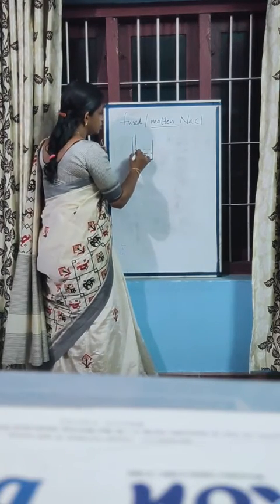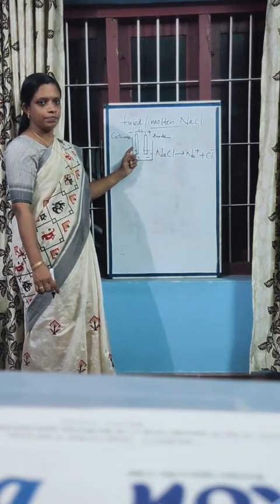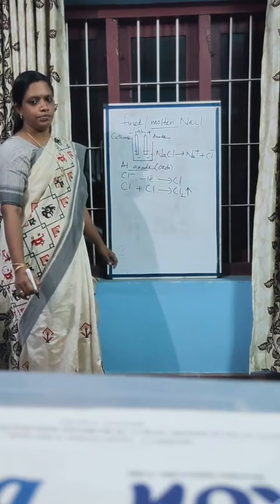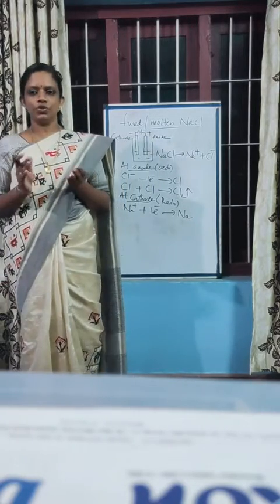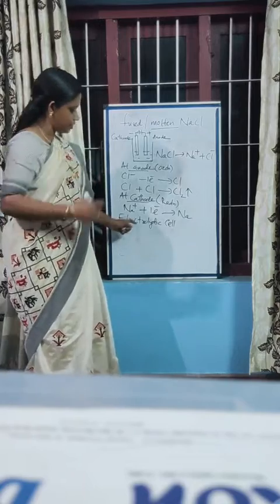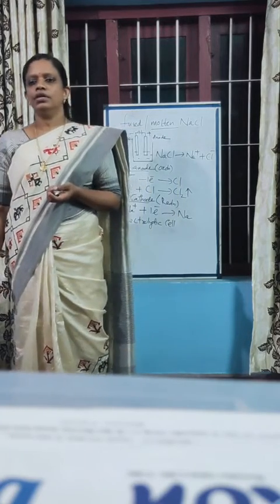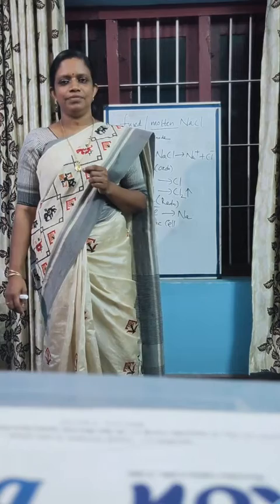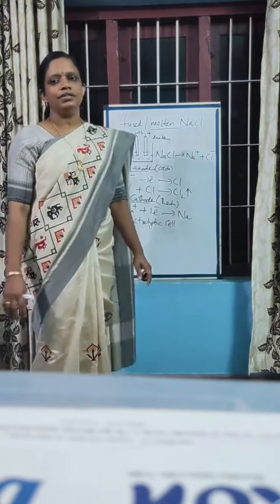Micro teaching video